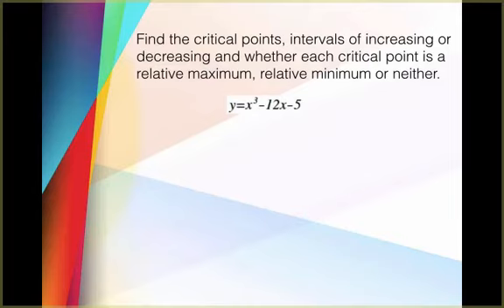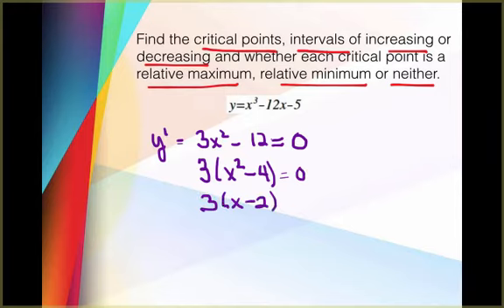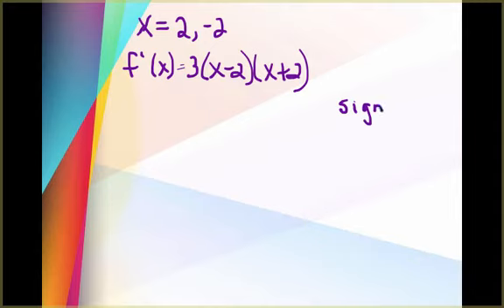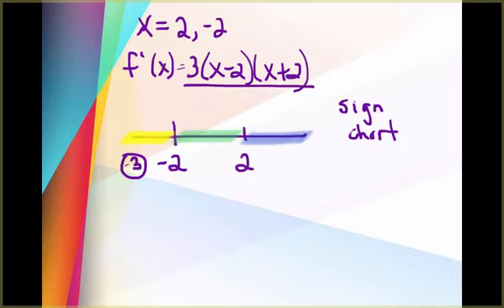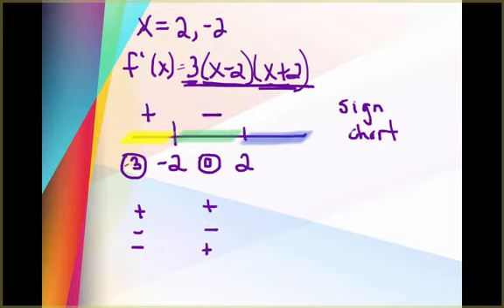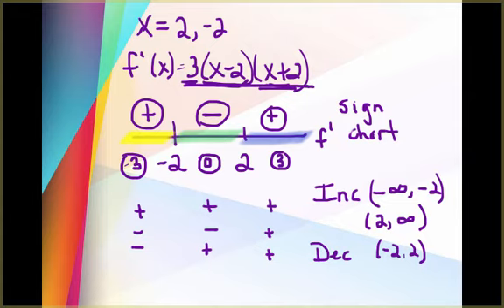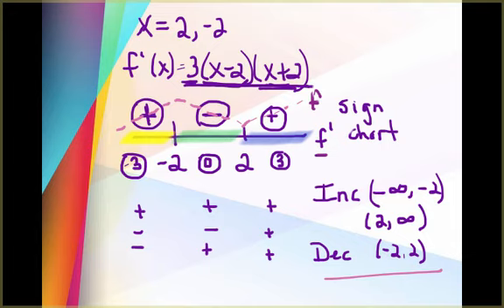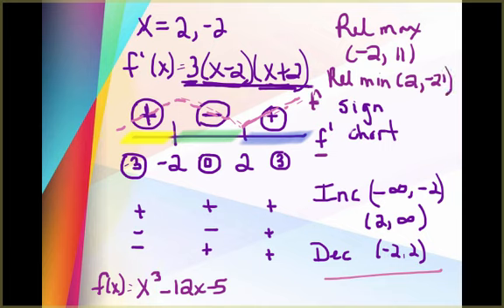first derivative test polynomial example